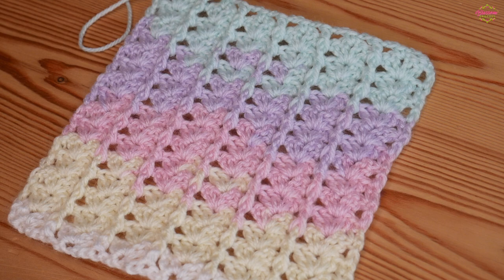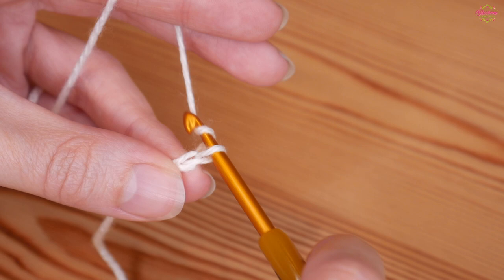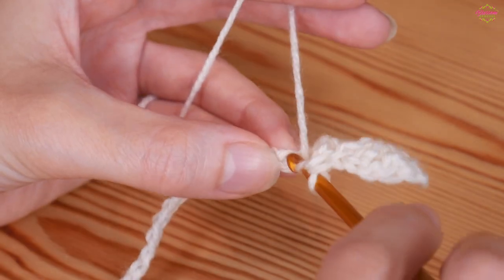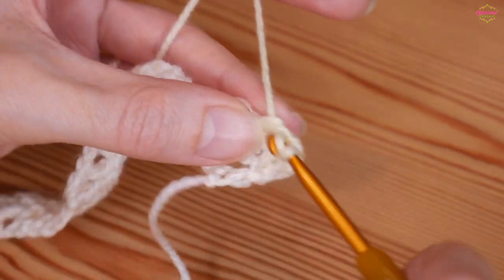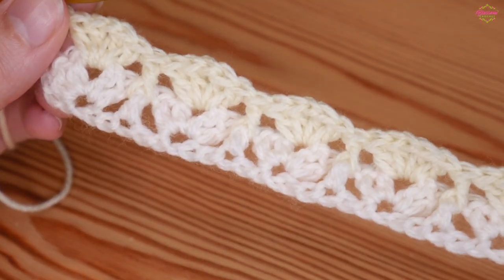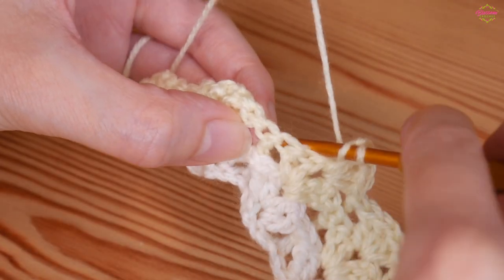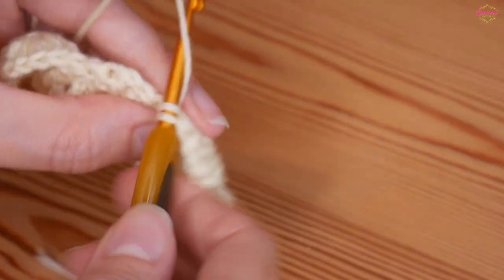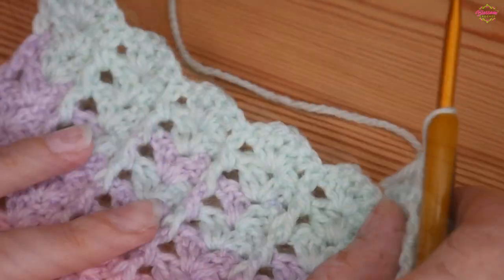How To Crochet The Iris Twist Stitch - Amazing for baby blankets, shawls & More!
Welcome back to the Blossom Crochet Tutorial Channel! In this step by step tutorial I'll show you how to crochet the lovely Iris Twist Stitch.
It's a super easy 2 row repeat and is perfect for simple baby blankets, large afghans but also a lightweight summer shawl would look amazing in this stitch!

I'm using King Cole Beaches DK in Beaches & Cream - Buy

Link to Snufflebean Yarn (Independent stockist of Scheepjes and MUCH more)